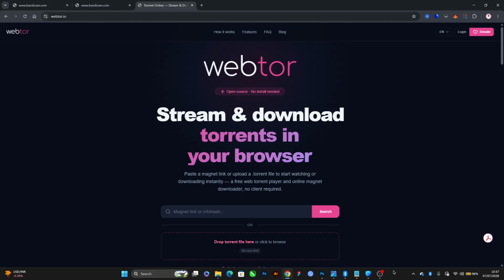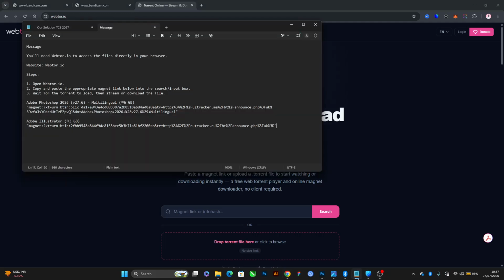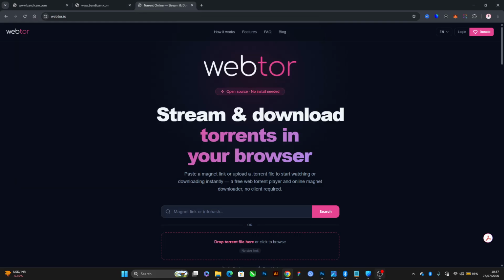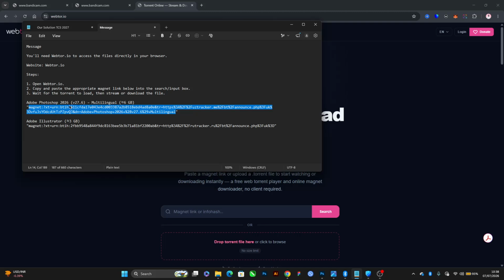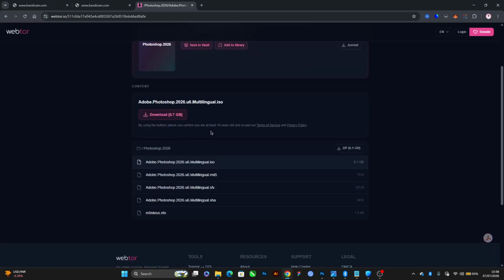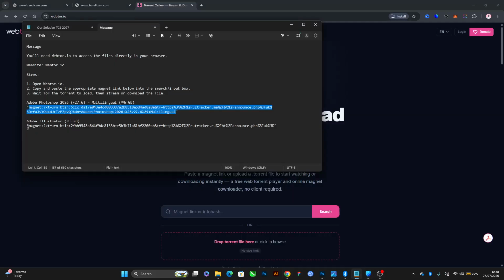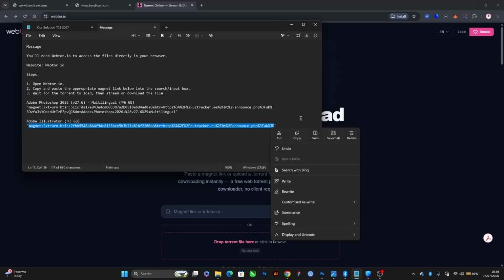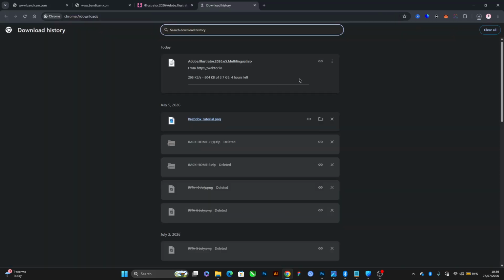How to Download Photoshop 2026 and Iluustrator for FREE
In this tutorial, I'll show you how to download and install Adobe Photoshop 2026 and Adobe Illustrator for FREE!.
 I'll walk you through each step to make the installation process simple and straightforward.